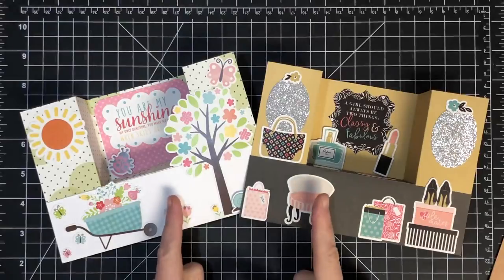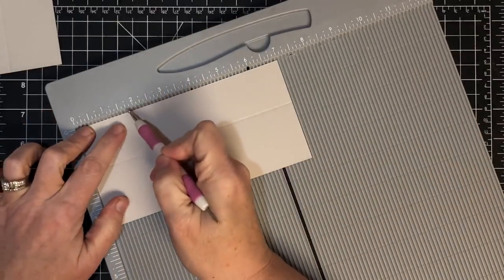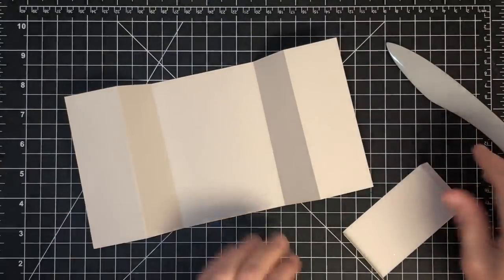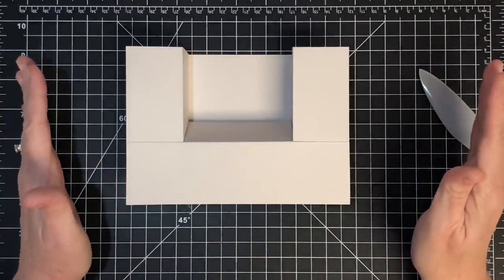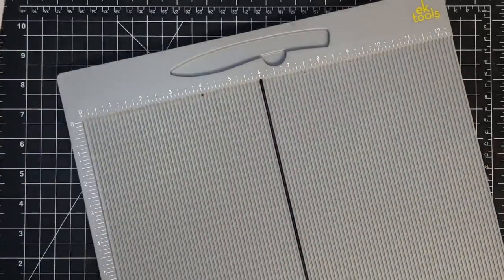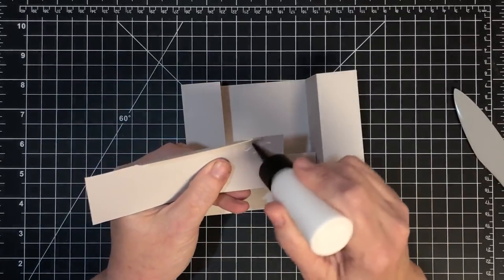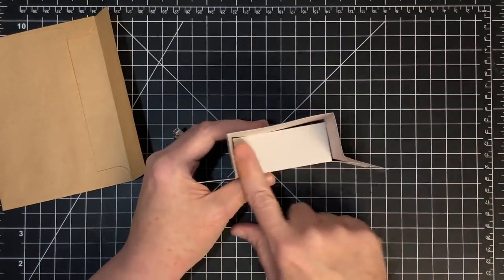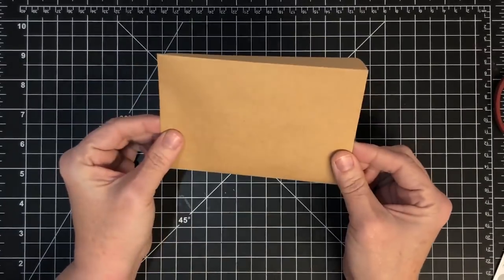5x7 and A2 U Fold Card Tutorial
For measurements and supply links used in this video please